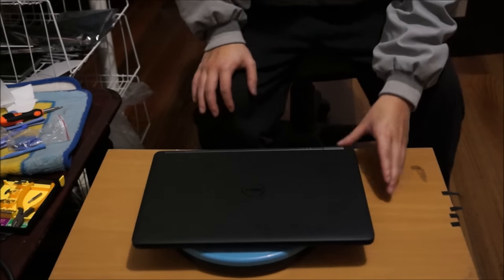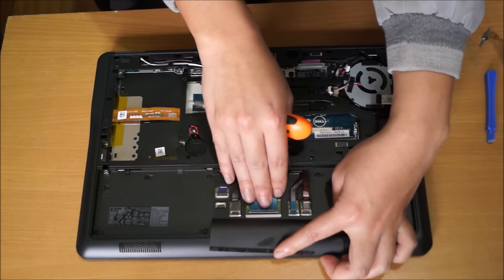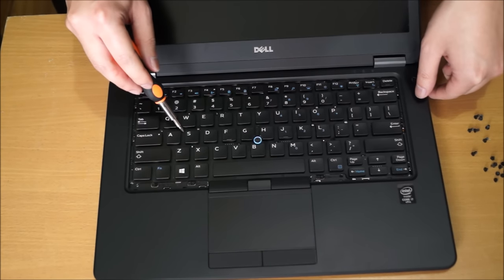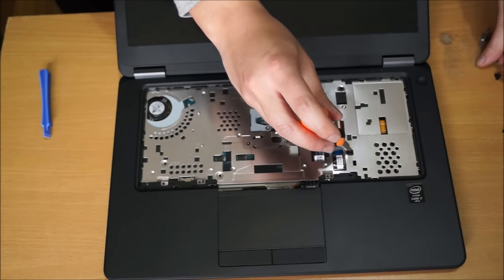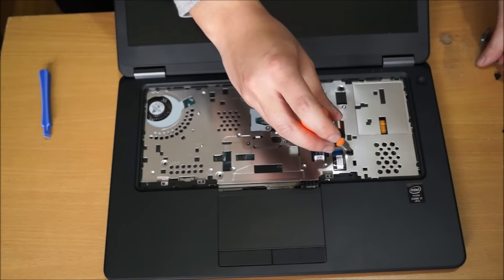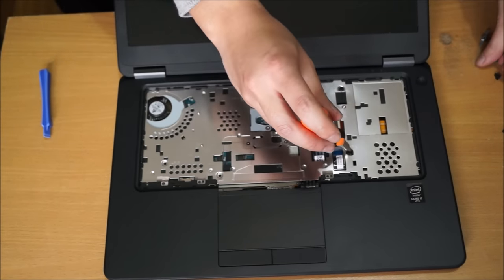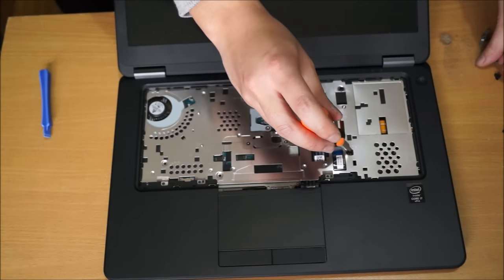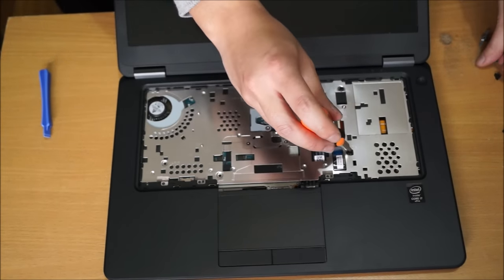OPEN ME UP! Dell Latitude E7450 and E7440 Disassembly Newer/Updated Video 1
CPU is solder on, ram can be changed to 16GB max with 8GB in each slot and there are 2 slots, wireless card can be changed, 3G 4G card can be changed, and hard drive is a 2.5 inch thin 7mm

Removing back cover 0.45
Removing hard drive 1.30
Removing wireless card 1.40
Removing ram 2.00
Removing keyboard cover 2.50
Removing keyboard 6.25
Removing LCD screen 11.55
Removing motherboard 16.40
Removing heatsink 21.55
Clean and replace thermal paste 22.55